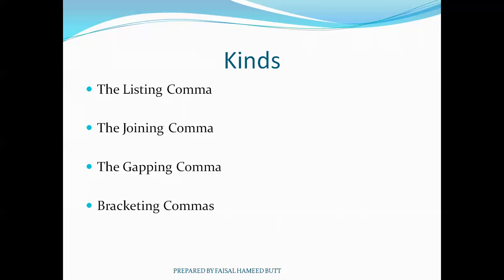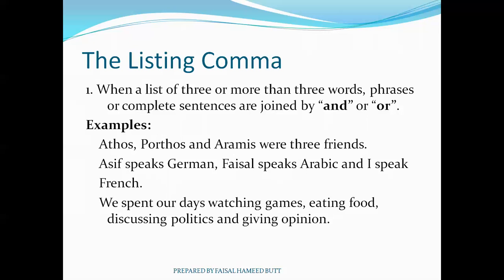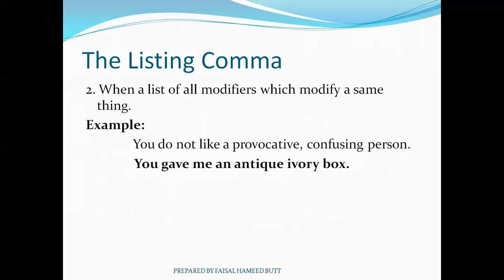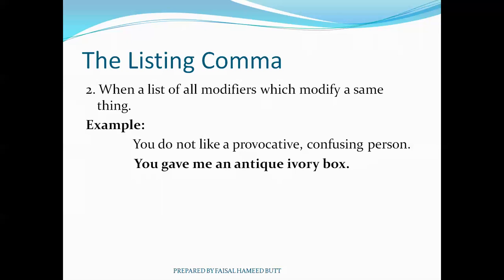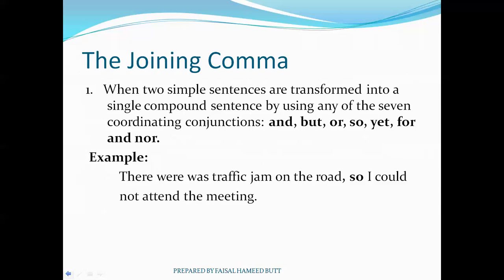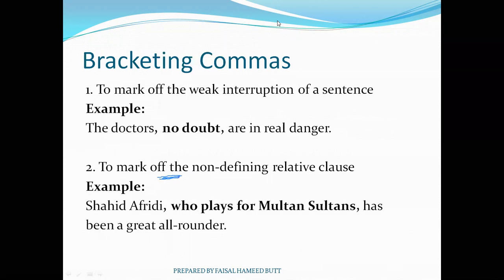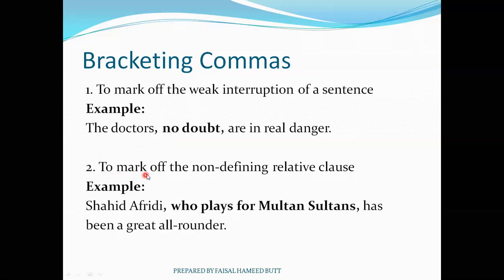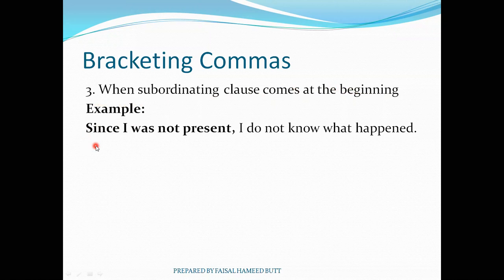Punctuation/Comma/Punctuation Marks/ Comma in Sentences/ Comma kinds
How to use comma?
Kinds of comma
listing comma
joining comma
gaping comma
bracketing comma